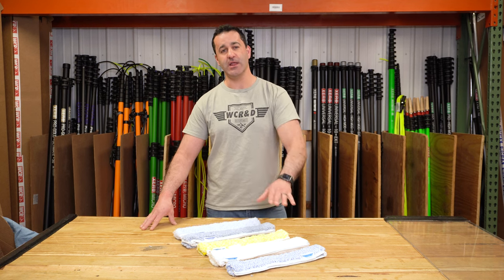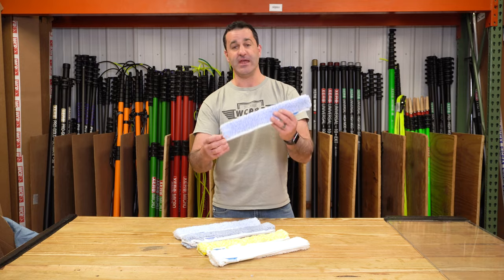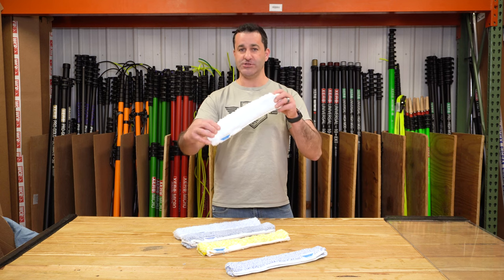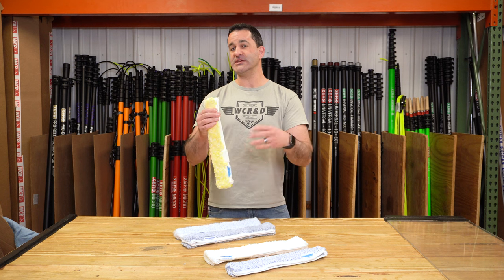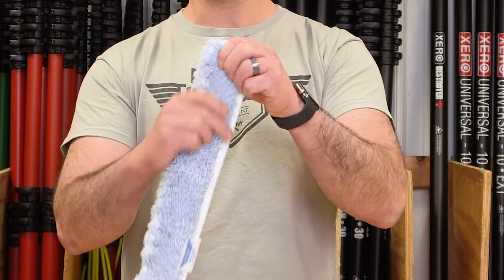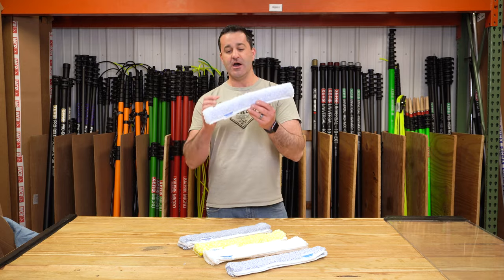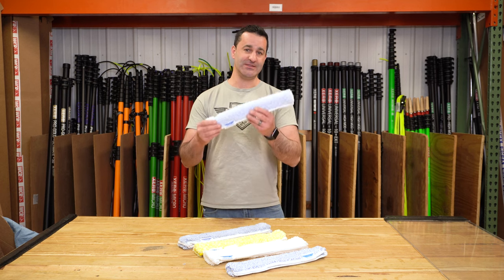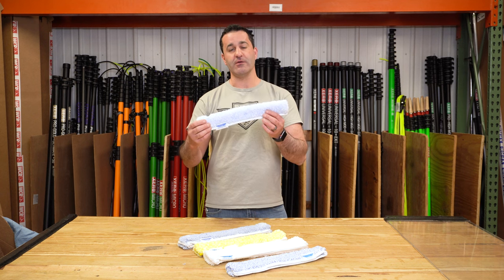Overview: Ettore Sleeves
Looking for a new sleeve to add to your arsenal? Alex goes over all the Ettore sleeves that we carry so you can find the right fit for you!